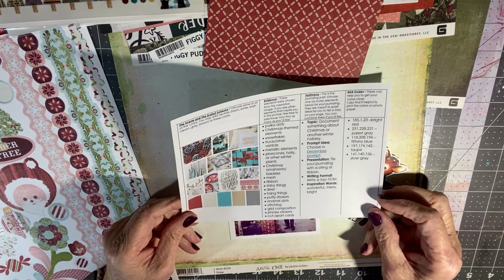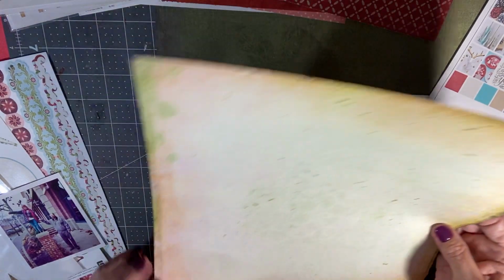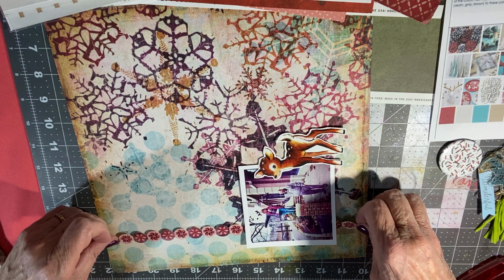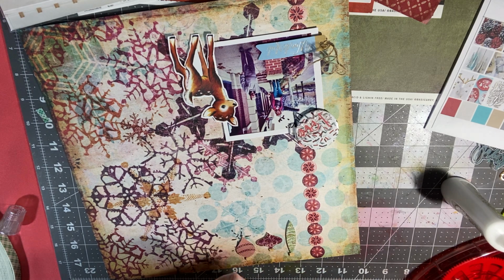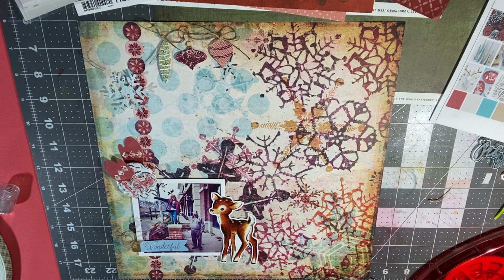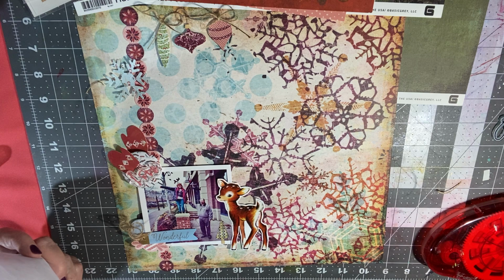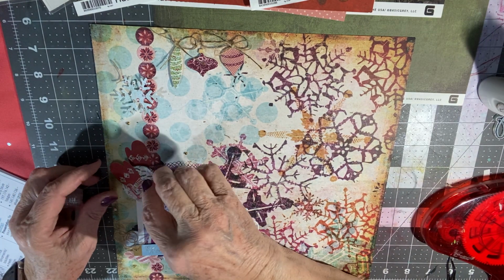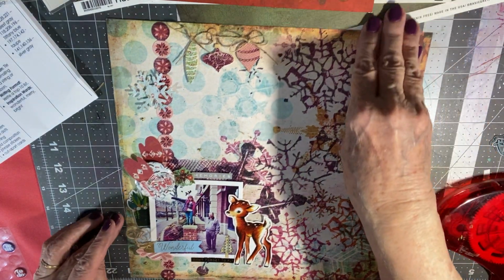Wonderful: Scrap Backwards with @ScrappyAdam to solve CSI Case 375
I used an amazing patterned paper that I've been hoarding quite a while -- Arctic Chill by Fancy Pants from 2008 -- and I used the busy side instead of the subtle side -- and it turned out to be perfect for lots of the stickers in my Basic Grey Eskimo kisses inspiration sticker sheet.  Because the pattern was so bold and the colors so similar I did have to be careful to place embellishments where they would actually be seen, but other than that, I think it went together well and showcases the adorable photo as it should.  I've used a few flair from Dotty, of course, including one I added after the camera went dark (cheating!) and I'm in love with the little deer cut from a "thanks for your business" card that was addressed to Adam!  (Shhh). Besides one of the CSI Case 375 clues was about deer so he HAD to be on my page, right?  I think I took inspiration from the mood board, the colors, and lots of the clues so I just may have solved this case!

I actually found several photos that I think would be perfect for the kit I have, so I may do a couple bonus pages this week.

Be sure to check out  @Scrappy Adam 's channel to see how he solved this CSI case!  And I also want to take this opportunity to thank Adam for joining me on this crazy venture -- he's such fun to work with and he's so generous with his time and attention to the group even with his very full dance card!